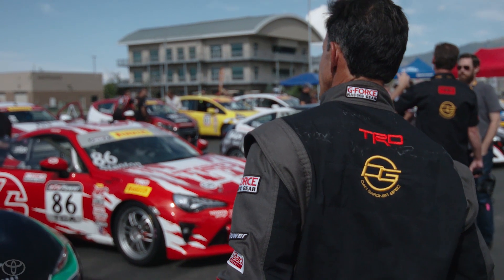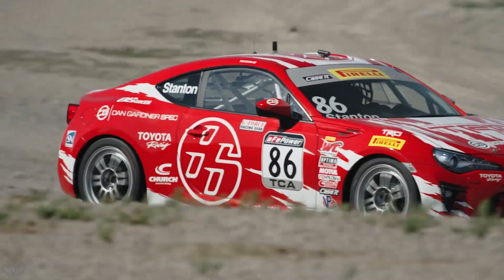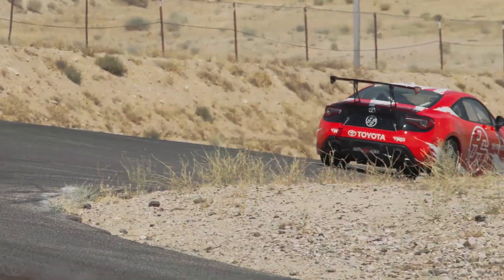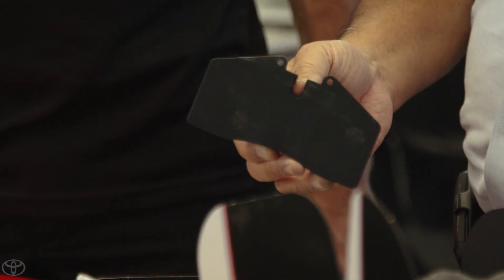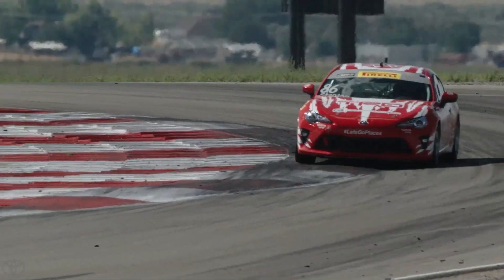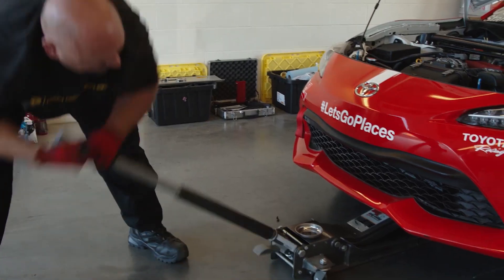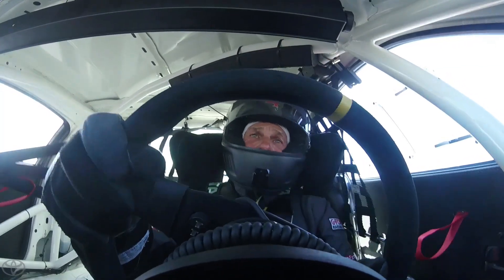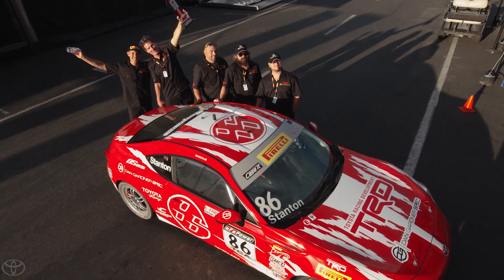Toyota TMG 86: Cup Car and DG-Spec Claim First Podium in North America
In the TMG 86 Cup Car’s debut in N. America, DG-Spec and the Toyota86 claimed the final step on the podium at Utah Motorsports Campus in Pirelli World Challenge Touring Car competition. Visit Toyota.com/86/ to learn about the pure sports car.

With TRD support, DG-Spec and the TMG 86 Cup Car make history by finishing third place in top-level road racing competition.  This is the first time the car has raced in North America.